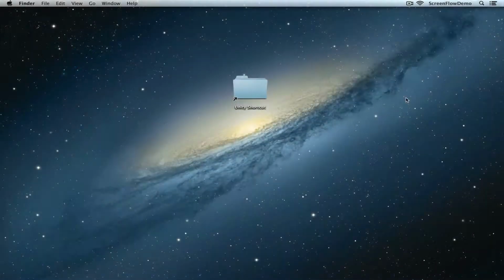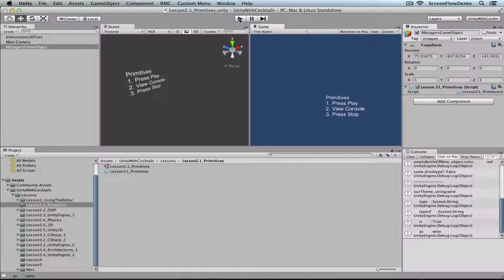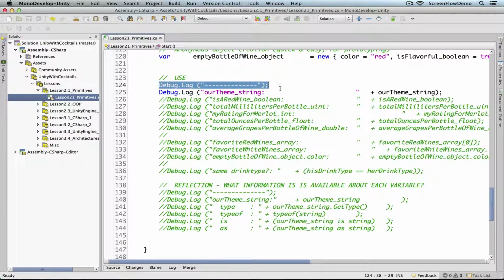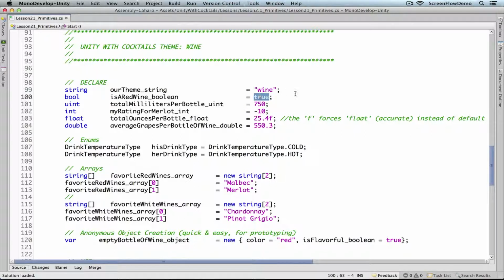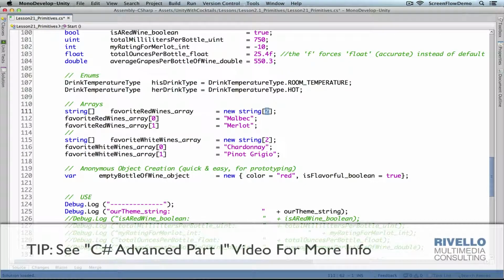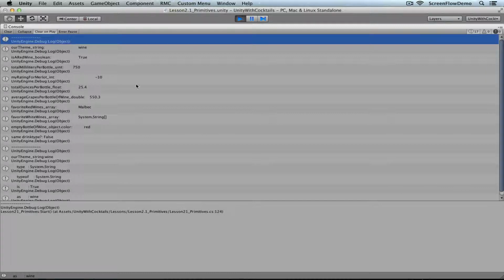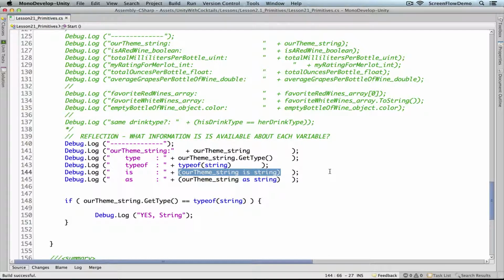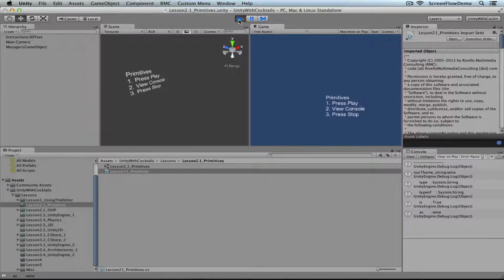Unity 2.1: C# Basics - I